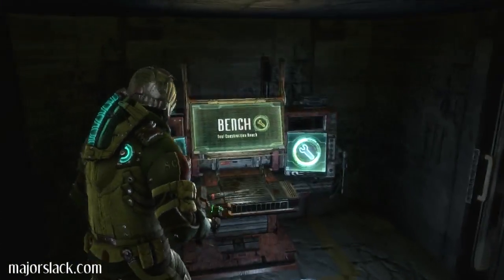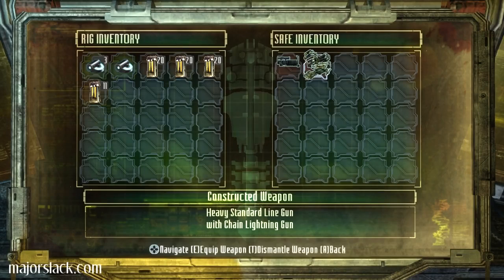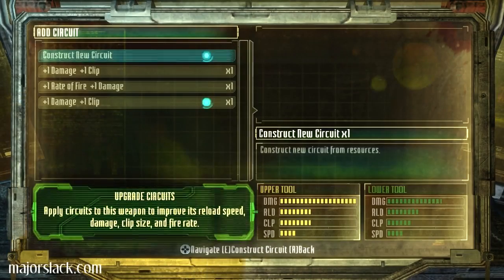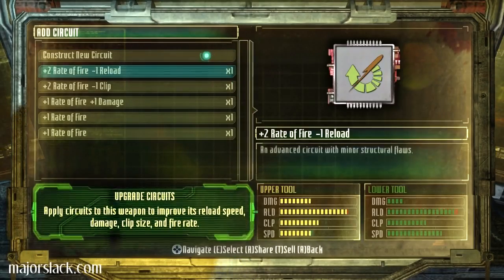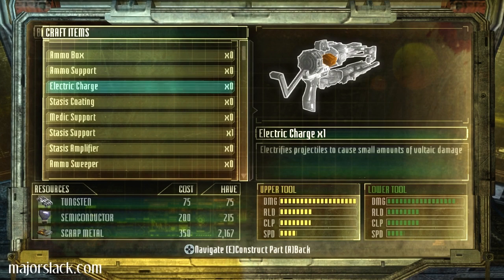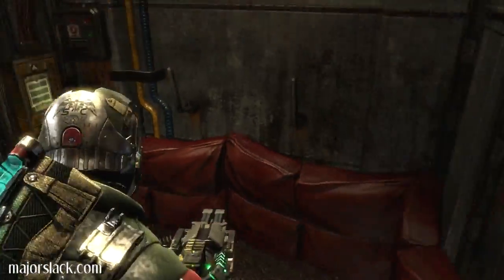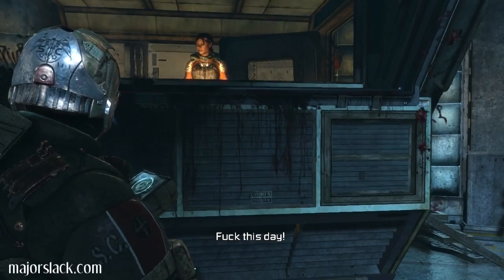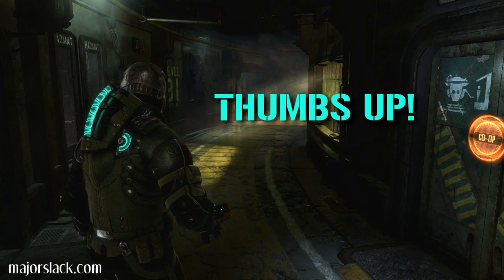Dead Space 3 Playthrough - Part 46 - How to Make a Kinetic Projector (Kinda like a Force Gun)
I rebuild my Line Gun from scratch using a Heavy Elite Frame to unlock the last circuit slot for free. Then I add some kind of Force Gun style weapon called the Kinetic Projector to the Lower Tool. This thing has a terrific knockback effect and can get instant kills on some weaker enemies.

Then I do the same to my Plasma Cutter, i.e., replace the Standard Compact Frame with an Elite frame to open up all the remaining locked circuits.

Aterward, it's off to meet Ellie in the Rosetta Lab...

This is part 46 of my Dead Space 3 blind playthrough.

~ Major Slack